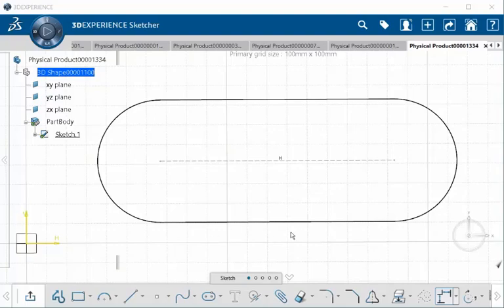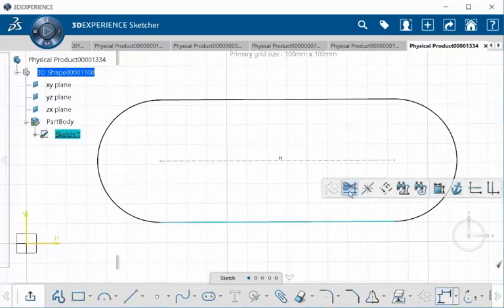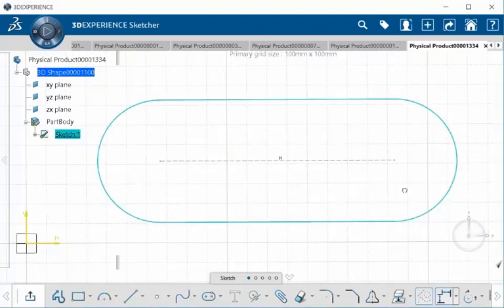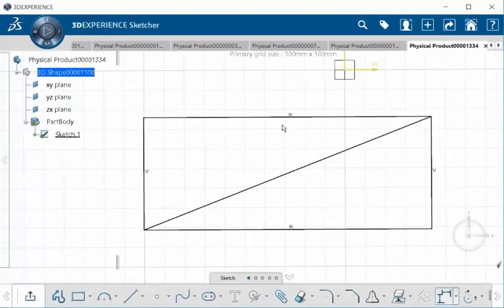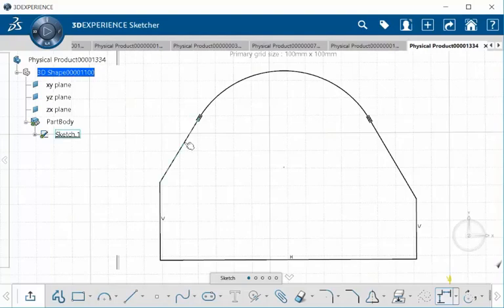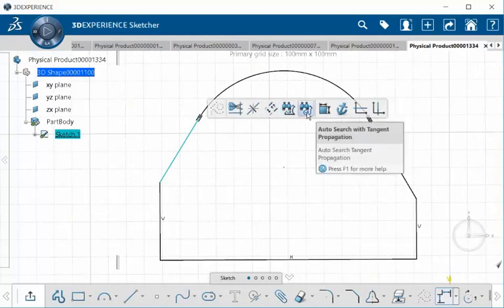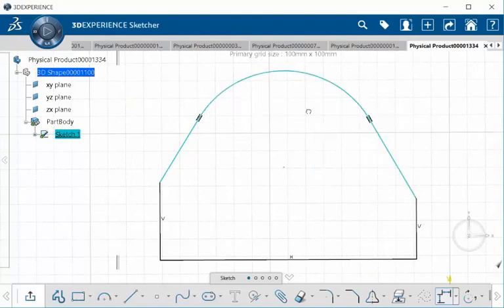CATIA 3DEXPERIENCE AutoSearch (Context Toolbars)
Autosearch within the 3DEXPERIENCE. Contextual Toolbar allows you to search for the different elements of a profile. Meaning when you are within a sketch and you want to know which line/element has contact with another line/element or if it is connected with another element/line.